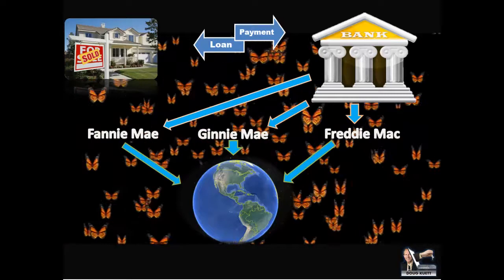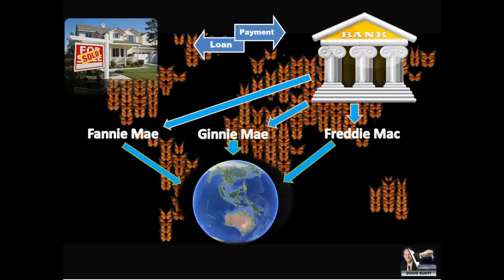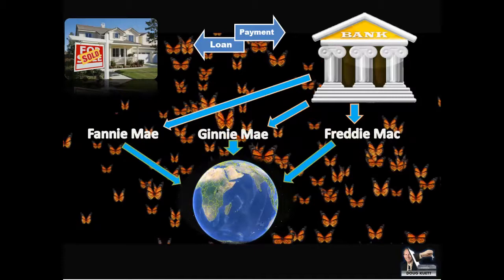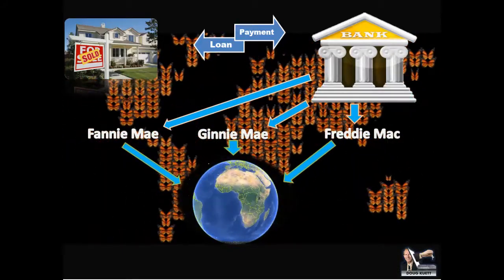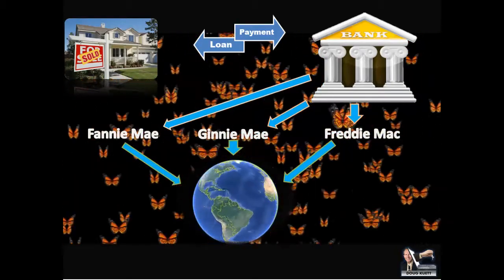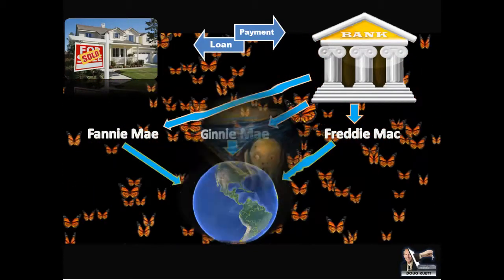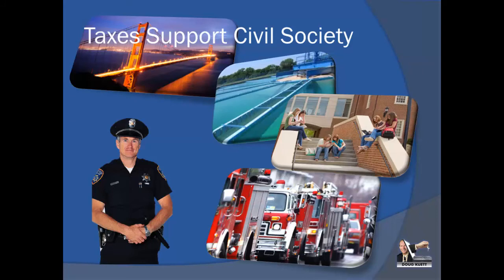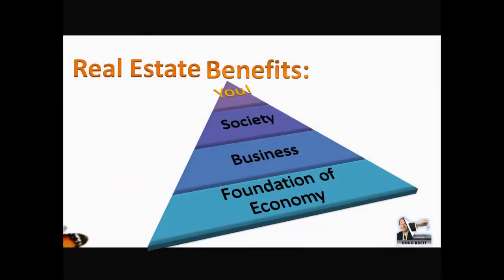5 Ways To Find The Value Of Real Estate-Introduction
How to find the value of real estate using 5 different methods. Each method has a specific purpose.